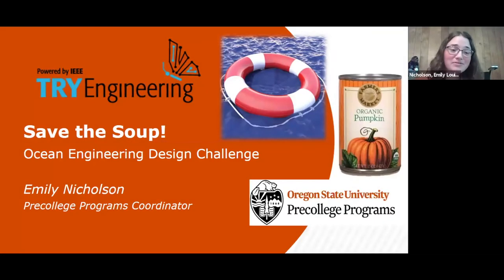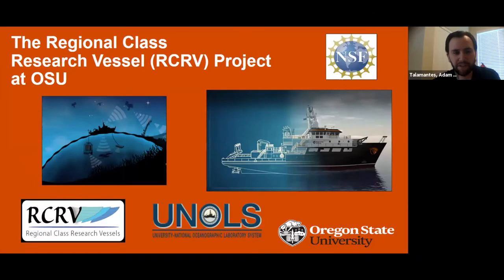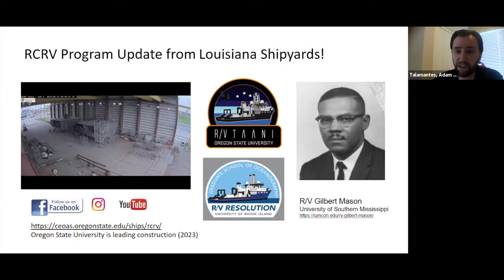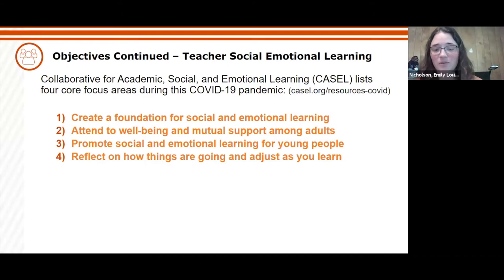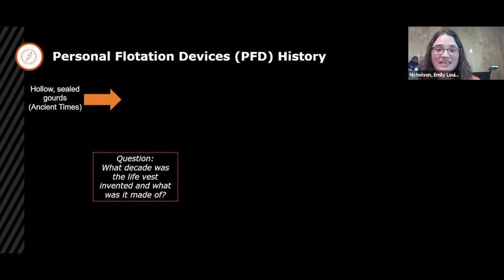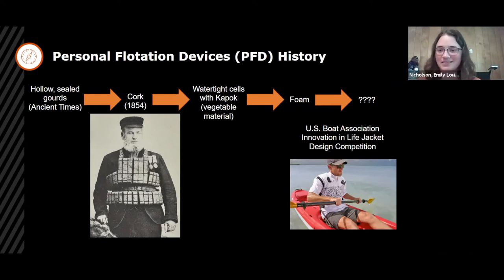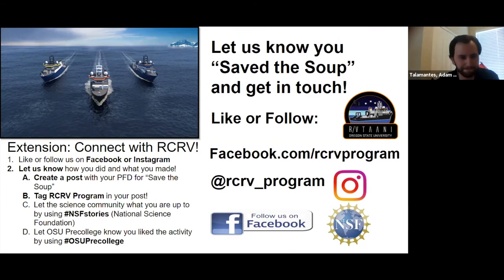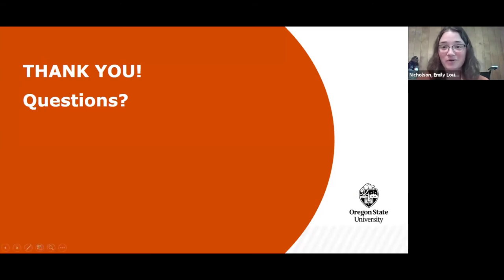Ocean Engineering Challenge: Save the Soup Learning Webinar For Educators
This is the fourth video installment in the OSU Precollege Program's series of Virtual Professional Development webinars for K-12 educators, produced with the COVID-19 pandemic in mind. The discussed lesson plans in this webinar are targeted towards K-12th grade students.